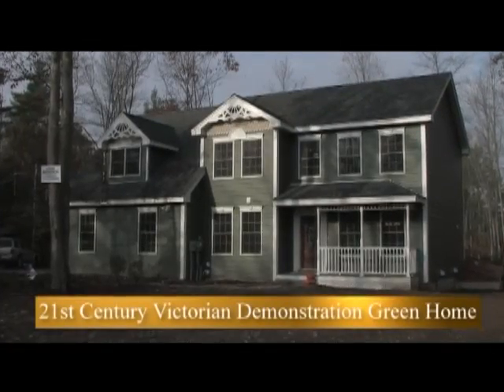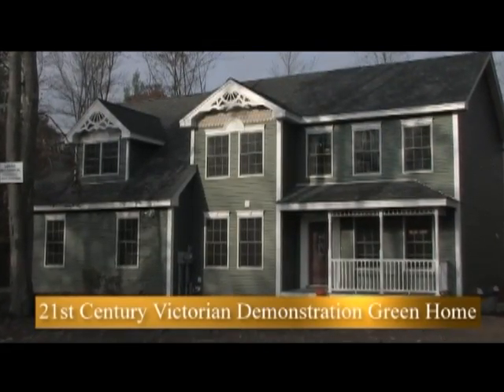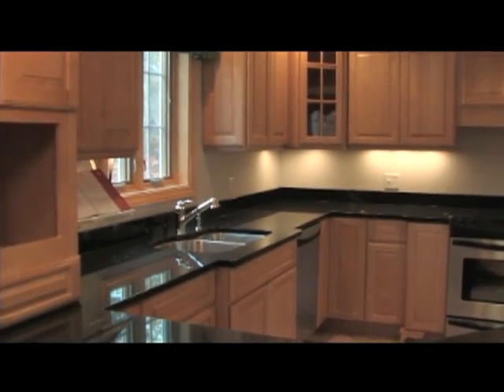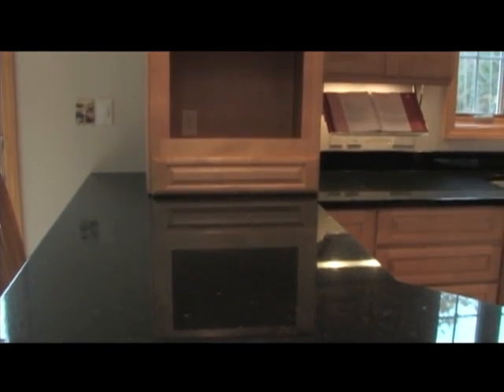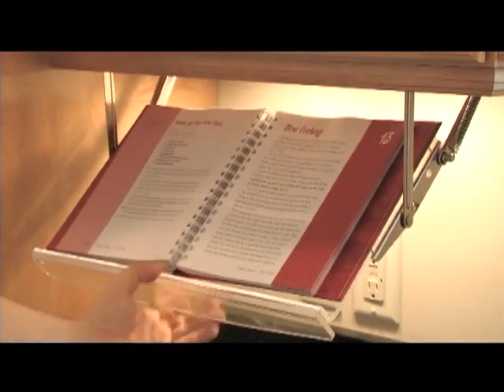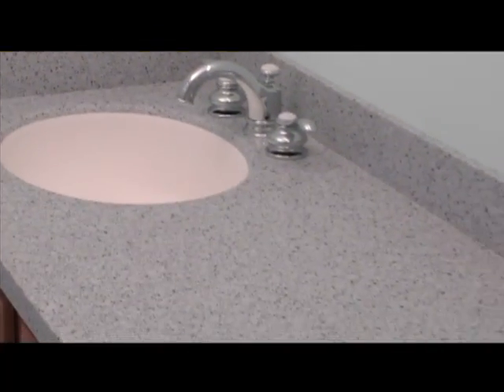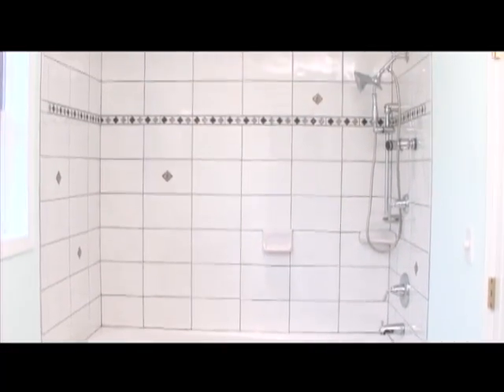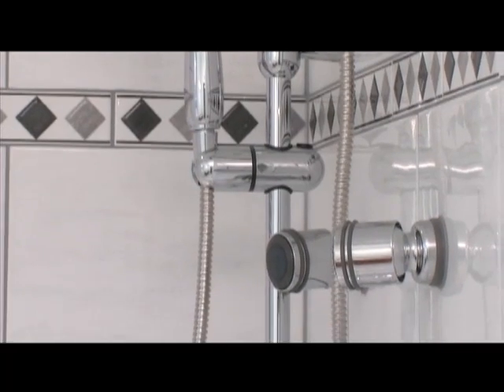Demonstration Green Home by Zetland Homes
Tour the 21st Century Victorian Demonstration Green Home built by Zetland Homes LLC in NH.  Built under the US Green Building Council LEED for Homes Pilot Program.  Features Smart R high efficiency insulation, geothermal heat, and a variety of other "green" features.  2008 Cornerstone gold award winner for "most energy efficient design solution" and "best home under $450,000".  Energy Star five star plus home.  Winner 2009 Dream Home Silver award "green home of the year".